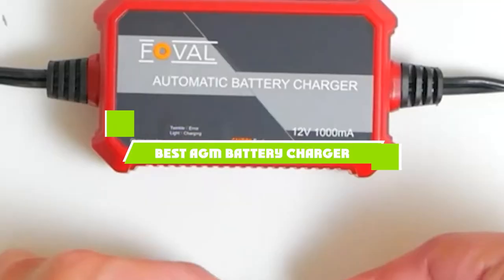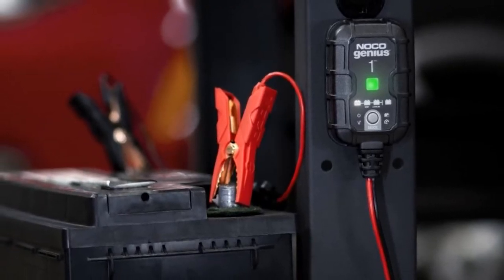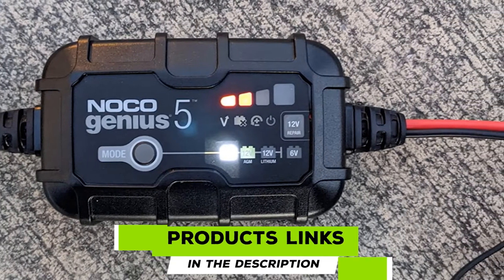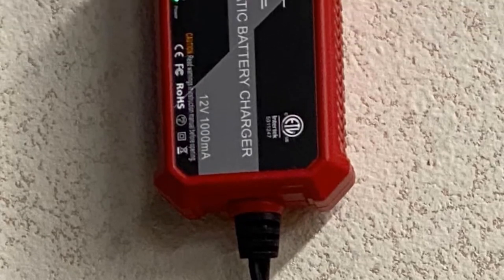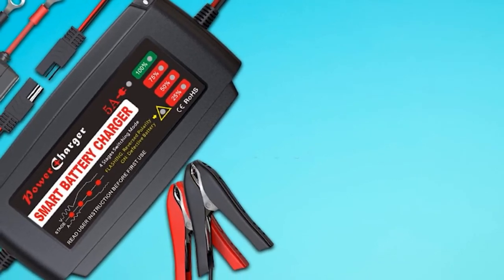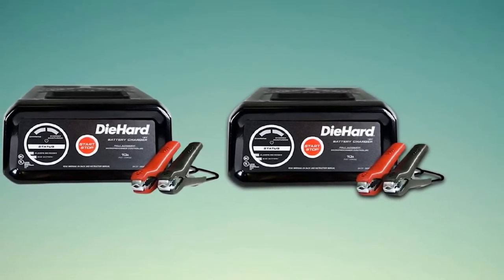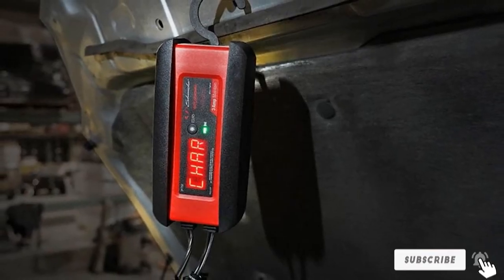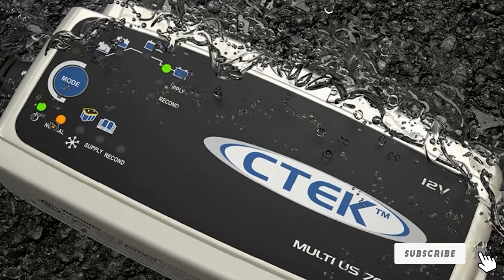Best AGM Battery Charger In 2024 - Top 10 AGM Battery Chargers Review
Links to the best AGM Battery Charger we listed in today's AGM Battery Charger review video:

What is the Best AGM Battery Charger in 2024?

In today's video we reviewed the top 10 best AGM Battery Chargers on the market in 2024. We made this list based on our personal opinion and we ranked them in no particular order, after doing our research based on their prices, quality, durability, brand reputation and many more.

After watching this video you will know which are the best budget, top selling and top rated AGM Battery Charger on the market today.

If you choose from this list you can be sure that you buy one of the best AGM Battery Chargers available today.